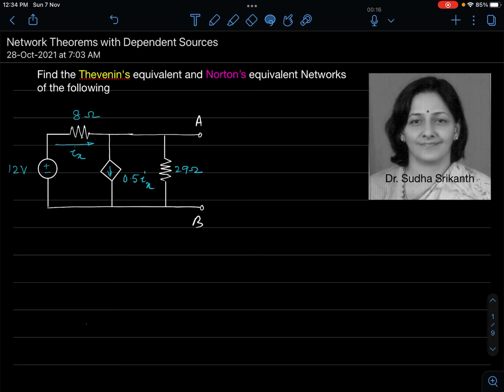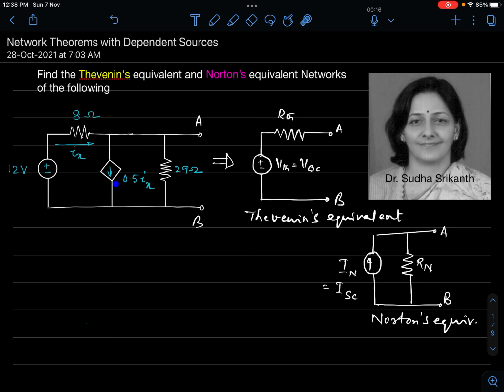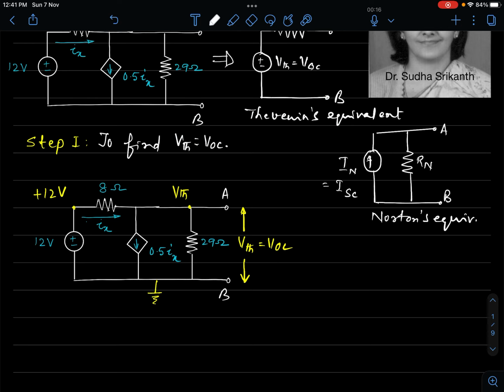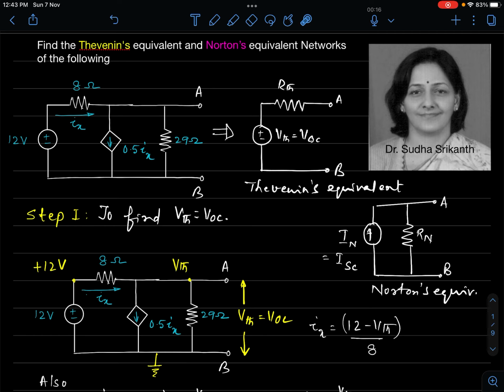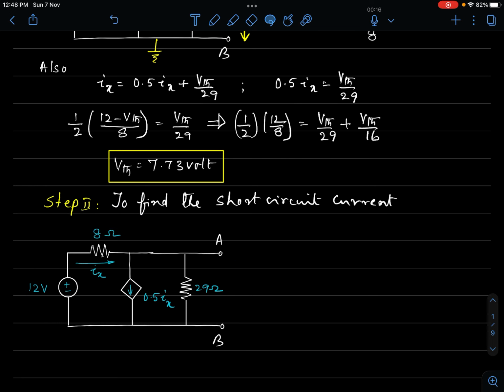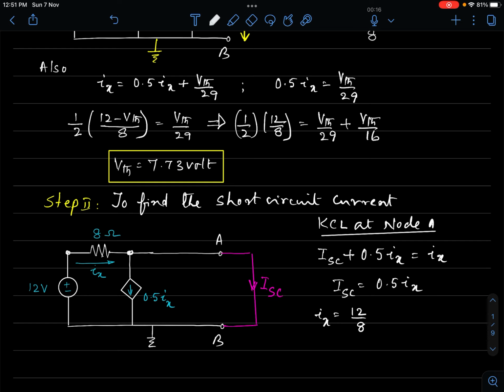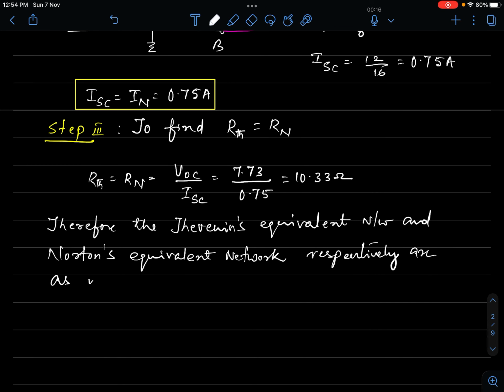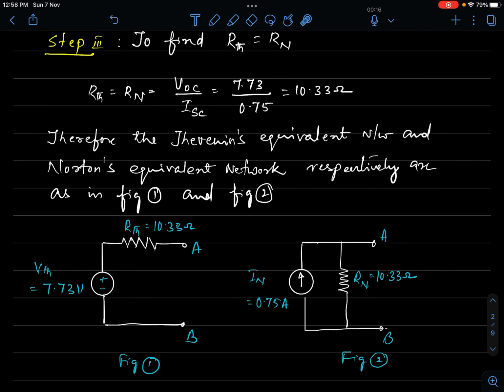Problem on Thevenin’s & Norton’s Equivalent Networks with Dependent Sources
Knowledge of KCL and KVL would be needed to understand this.